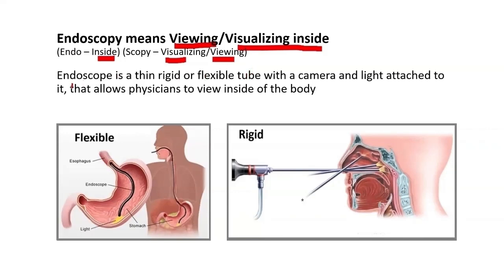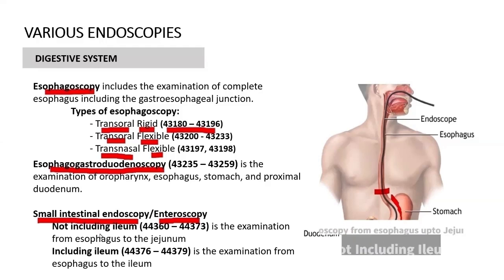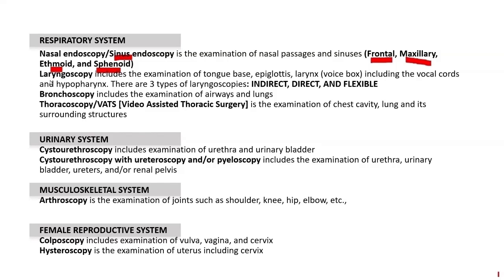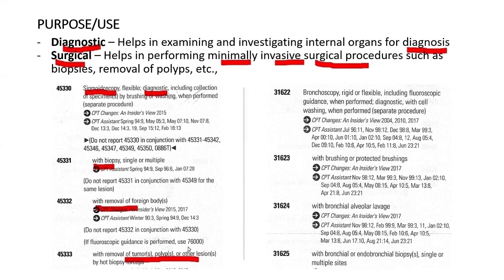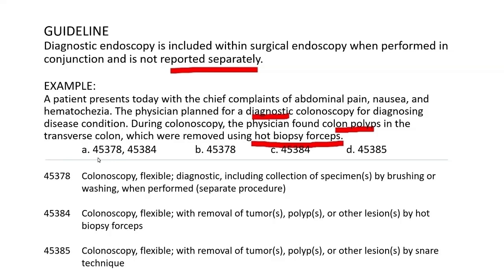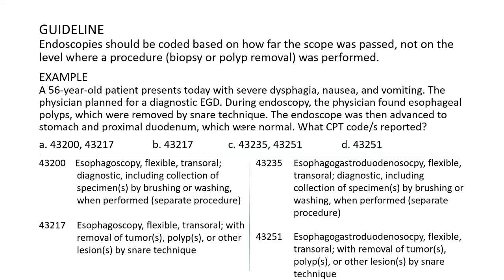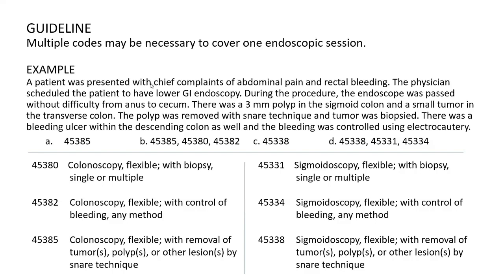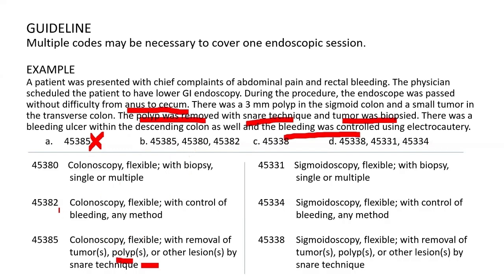Coding Endoscopies Easily with Guidelines and Examples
Learn Coding Endoscopies and its Guidelines STEP-by-STEP with Examples